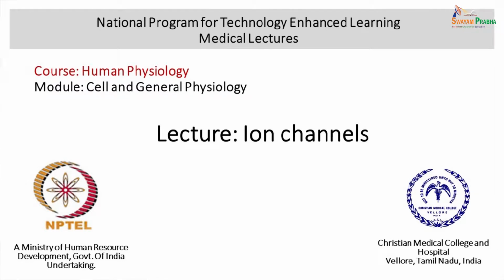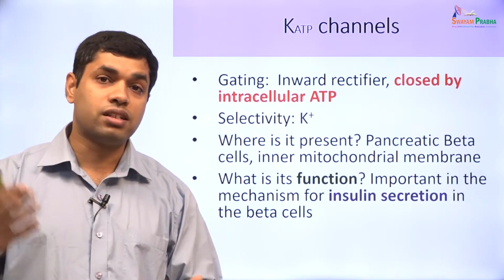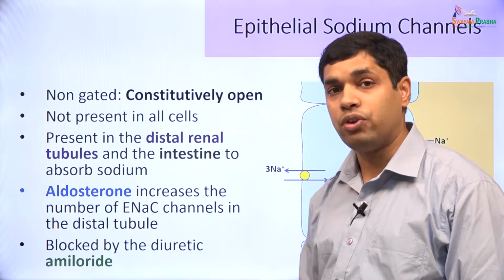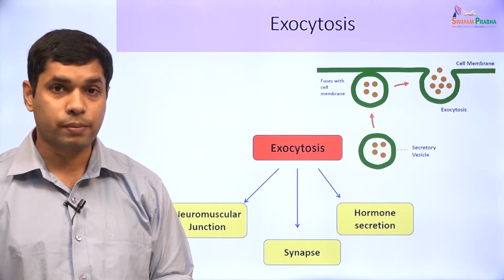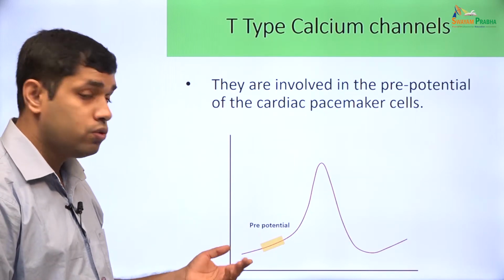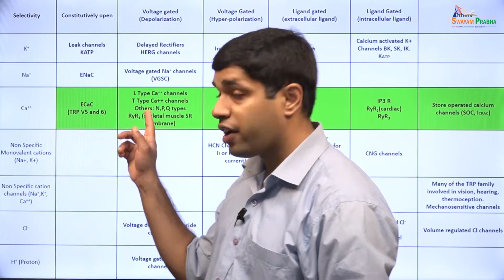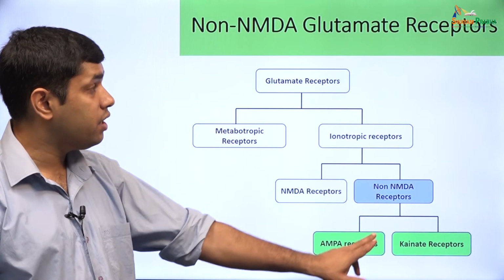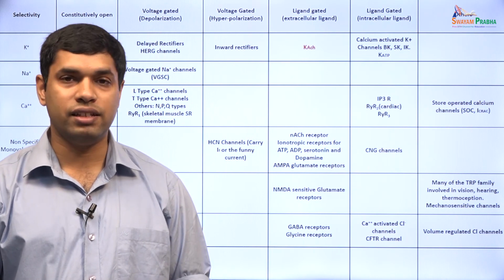GP 4: Membrane Transport: Ion channels part 2